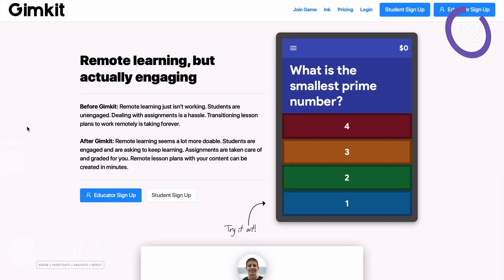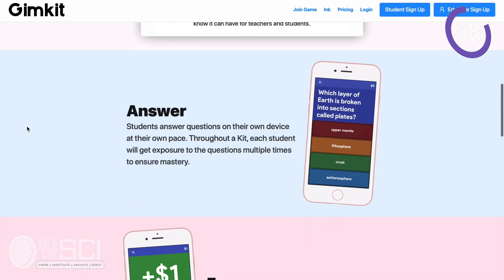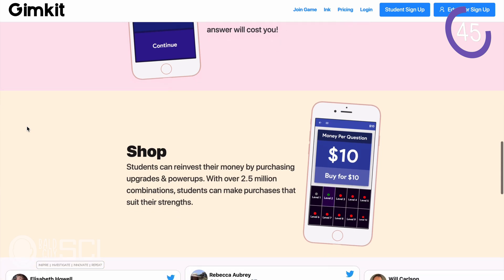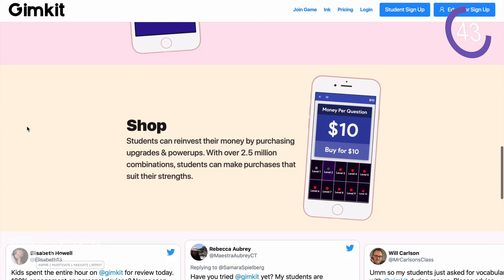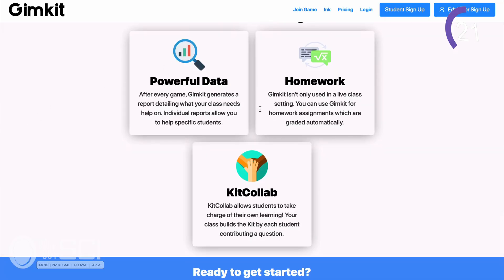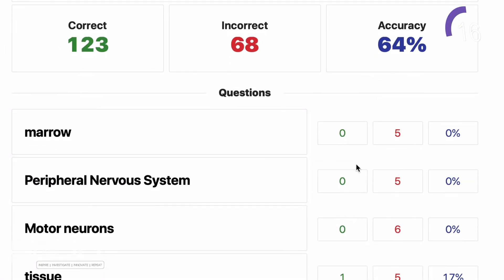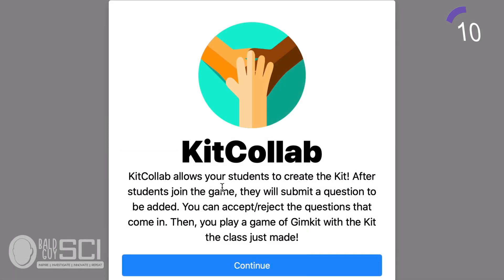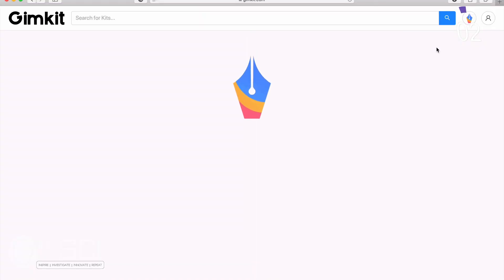60 second EdTech Tip: Gimkit is AMAZING! Updated Assignments!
In this 60-second edtech tip we will talk about Gimkit, the amazing study tool for students and teachers. We will look at the three main things that I use it for,  homework, data, and gathering collaborative information from students.

This gamified review and study tool is highly engaging for students in a number of settings. Students can engage in homework assignments, class competitions, and individual review sessions.

The data generated is very useful, it can be used to evaluate the questions, the class, and the individual students.

Kitcollabs are a type of game in Gimkit that allows you to hand the learning to the students and allow them to generate the words for the class to study. This can be useful in getting to know the kids, in teaching vocabulary identification as well as close reading or watching strategies.